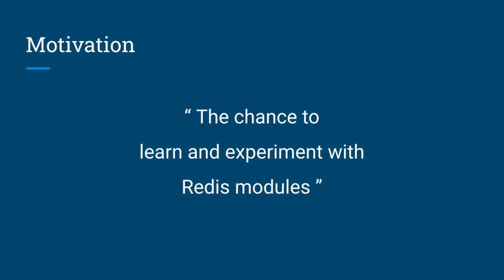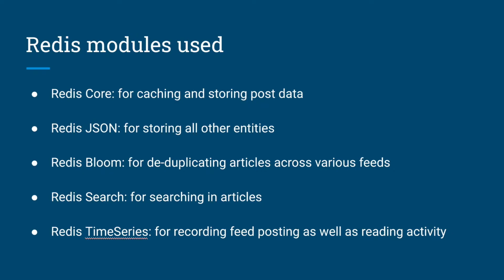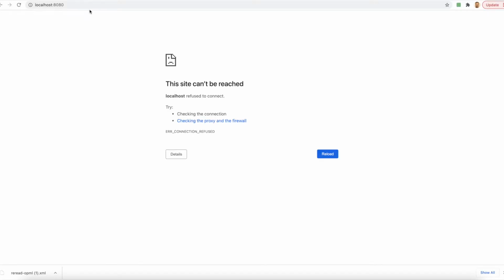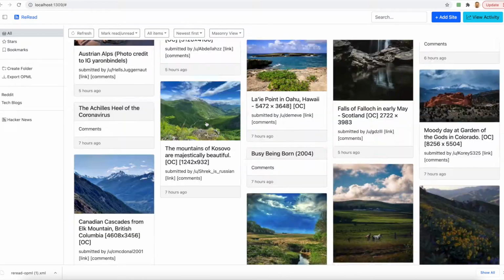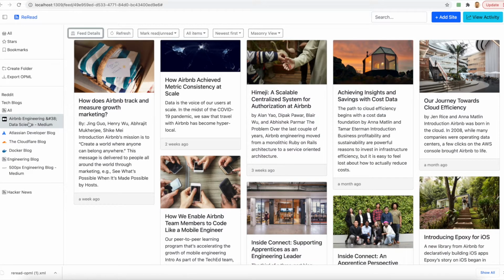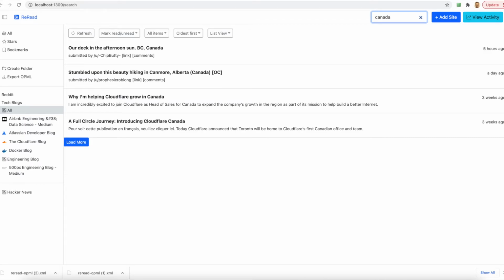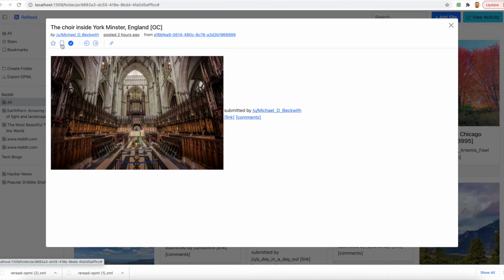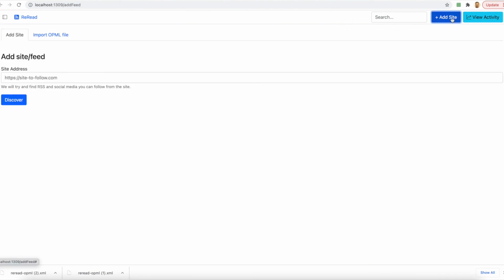ReRead - Self hosted RSS reader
ReRead - a self-hosted RSS reader built as part of the Build on Redis Hackathon 2021. ReRead uses Redis modules such as Redis JSON, RediSearch, Redis Bloom and Redis TimeSeries to store all its data.